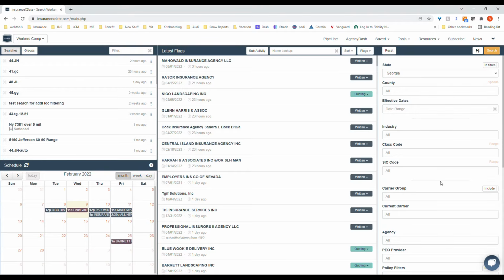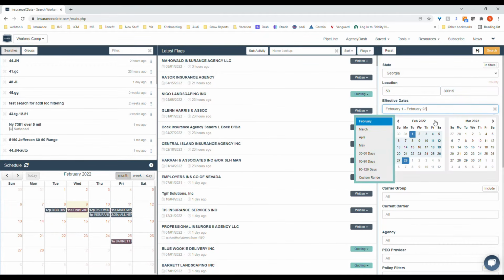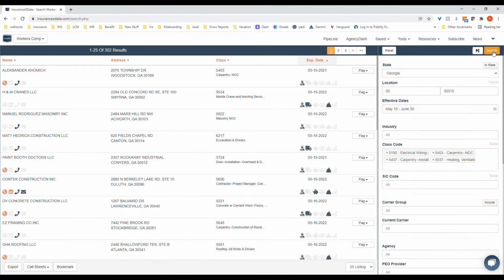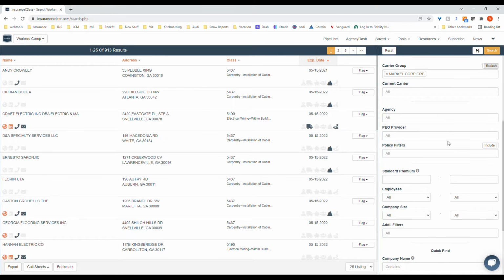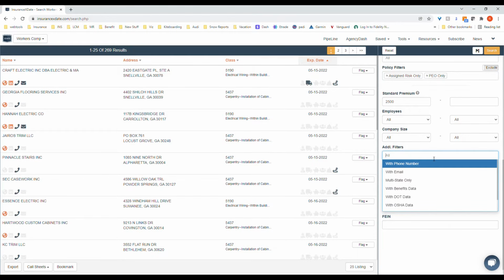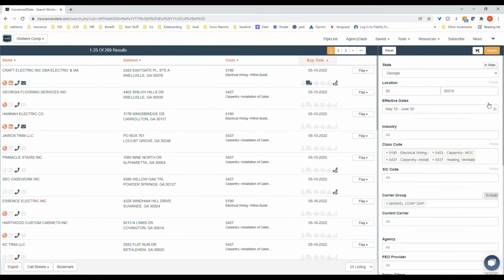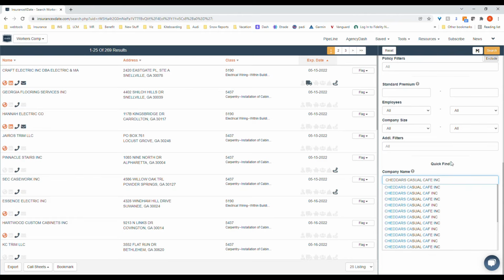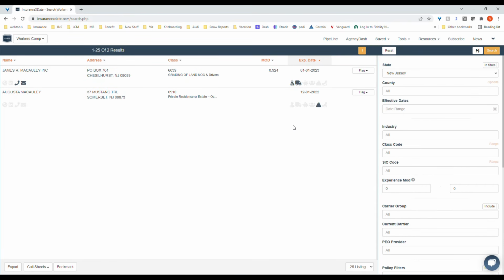Xdate Search Menu (2022)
Target businesses by WC renewal date, primary class code, incumbent carrier & more. Reflects search functionality as of 2022 including name search updates.